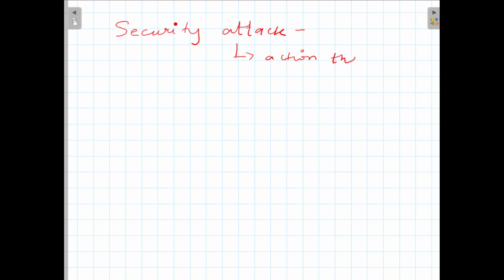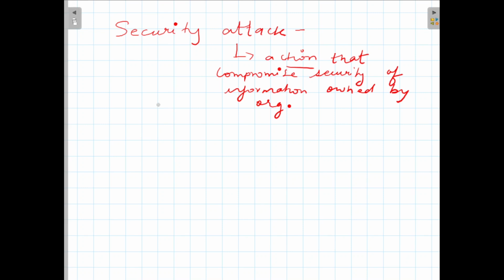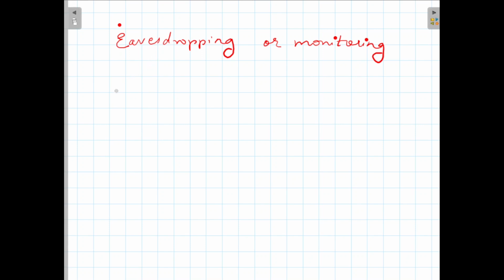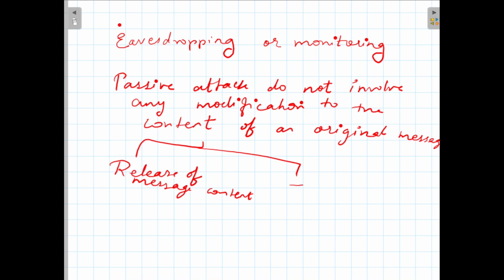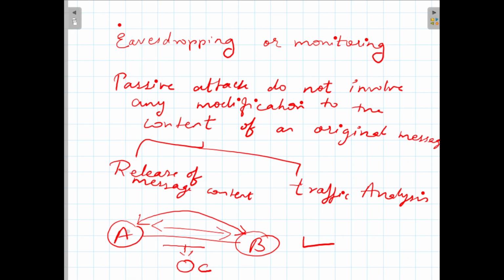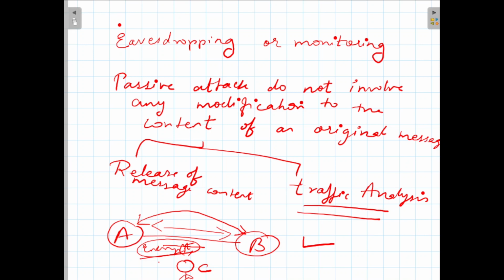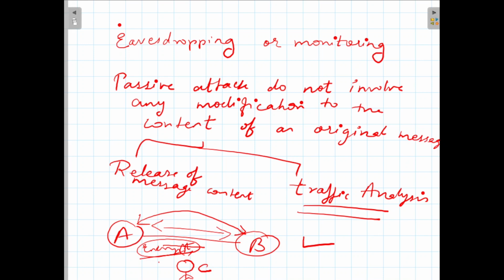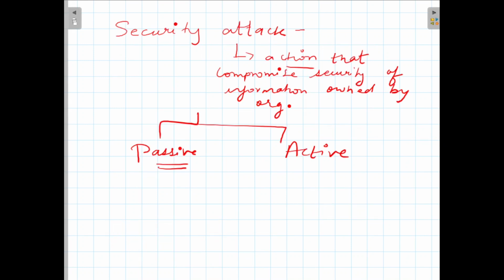INFORMATION AND NETWORK SECURITY -TYPES OF ATTACKS(PART 1) PASSIVE ATTACK (IT AND CS LECTURE)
INFORMATION AND NETWORK SECURITY -TYPES OF ATTACKS(PART 1) PASSIVE ATTACK -.(IT AND CS LECTURE) following points are explained in detail
WHAT IS SECURITY ATTACK
PASSIVE  AND ACTIVE ATTACK
TYPES OF PASSIVE ATTACK